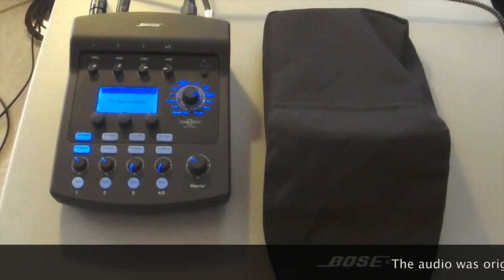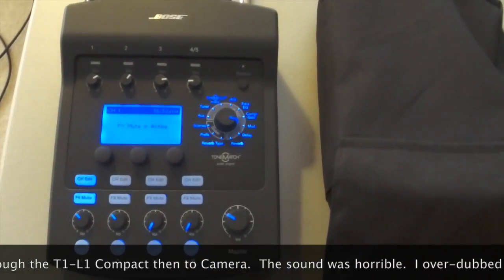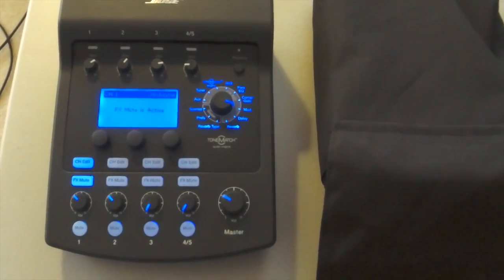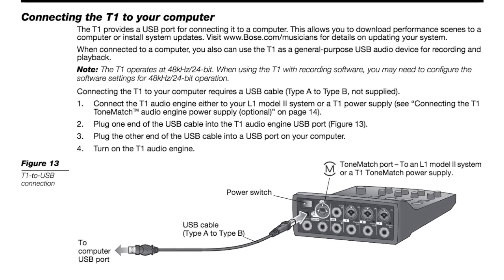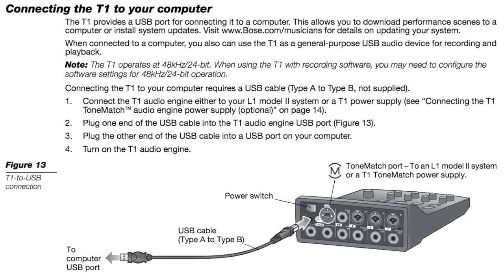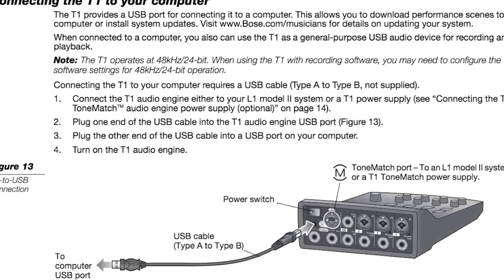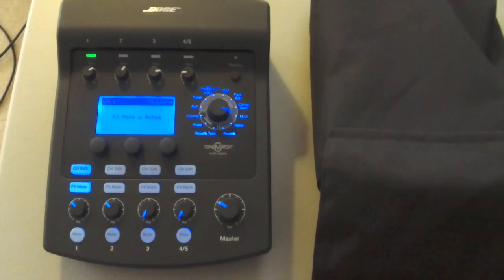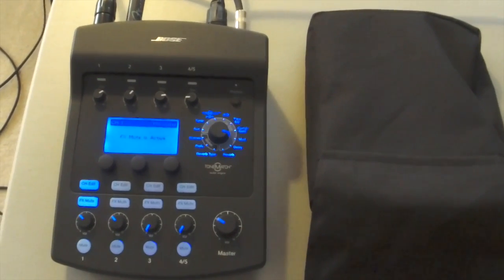BOSE T1 TONEMATCH REVIEW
BOSE T1 TONEMATCH
Purchase link for Bose Tonematch + L1 Compact Adapter
When I bought this there wasn't much on youtube that wasn't a Bose plug for sales.  I try to show how to use this, what it does, what it doesn't.  I've posted two other videos using the Tonematch for recording with Preamp out and another video using USB.

RECORDING EQUIPMENT
Behringer Xenyx X1204USB
Focusrite Scarlett
Zoom H4n Pro
Zoom H5
Zoom H6
Zoom R16
Zoom R24

MICROPHONES
Audix OM 2 Dynamic Microphone
Rode NT1 Condenser Microphone
Shure SM 57 Dynamic Microphone
Shure SM 58 Dynamic Microphone

CAMERAS
Canon Vixia HF R800
GoPro Hero 7
Panasonic LUMIX FZ300
Logitech C922
Zoom Q4n
Zoom Q8

COMPUTERS
Apple iMac
Apple iPad
Apple iPhone 7 Plus
Apple Macbook Pro